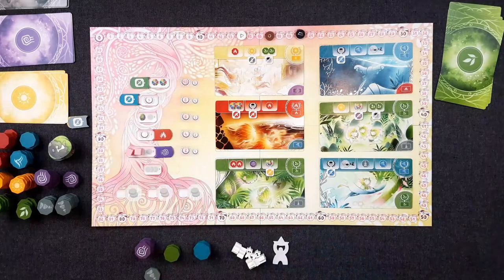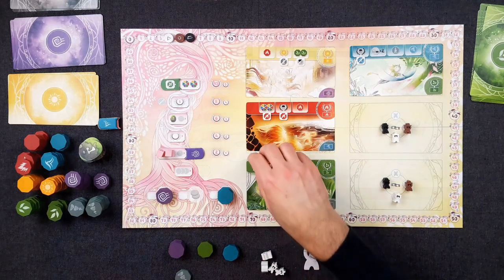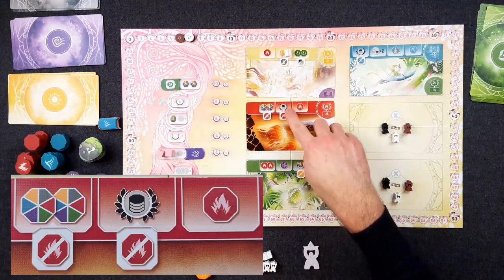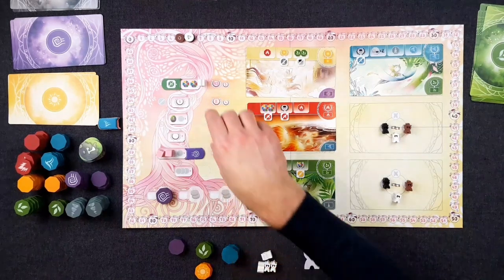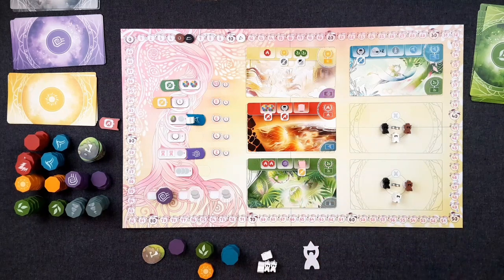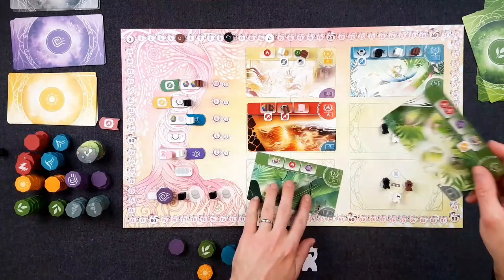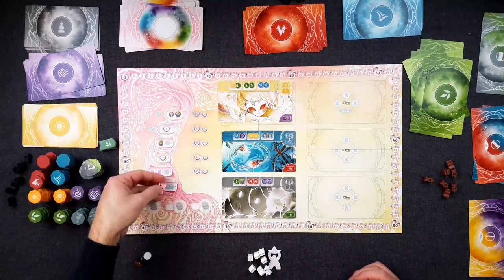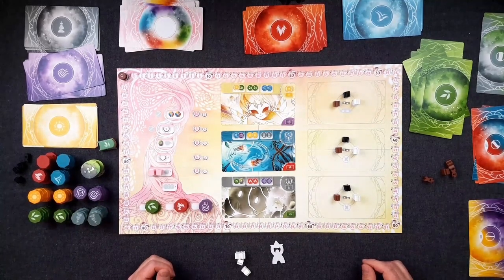Inori - Board Game Rules - how to play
Board Game by Mathieu Aubert and Théo Rivière

Explanation of the rules, how to play the game, including hints for the first game

00:00 Introduction
00:30 Game objective
02:53 Gameplay
11:15 End-of-round scoring
16:57 Hints for your first game
20:43 Game setup